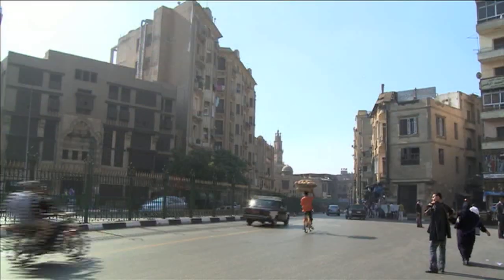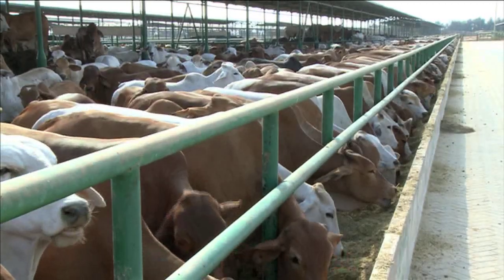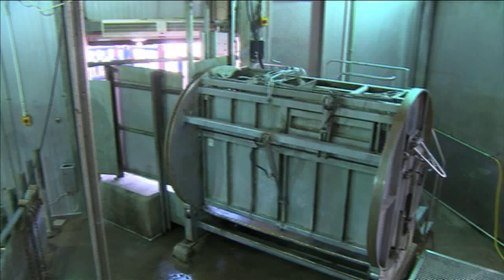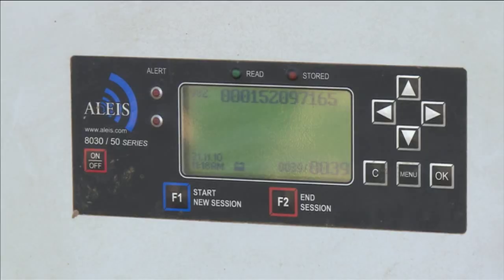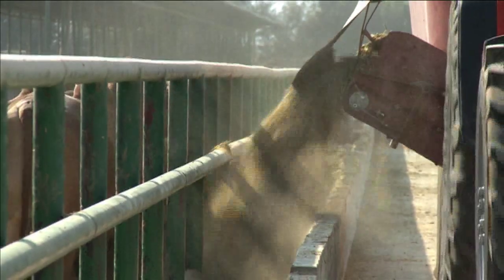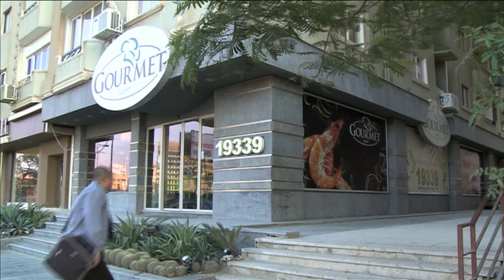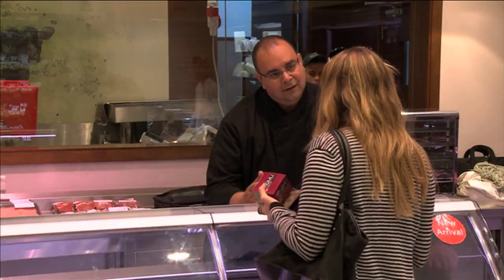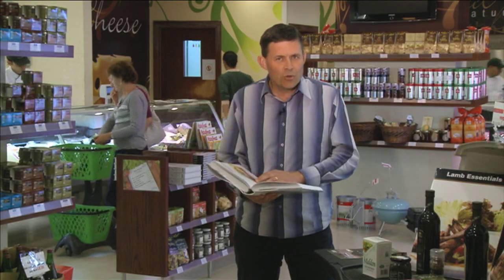Meating all of Egypt's needs (Episode 14)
Learn about Egypt's increasing demand for Australian beef and lamb boosted by MLA's marketing and training programs for retailers.